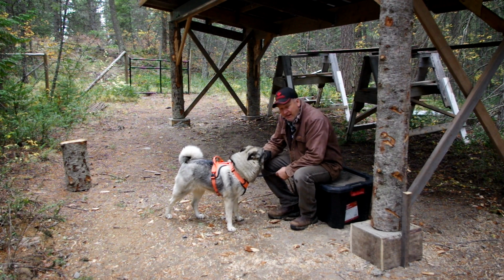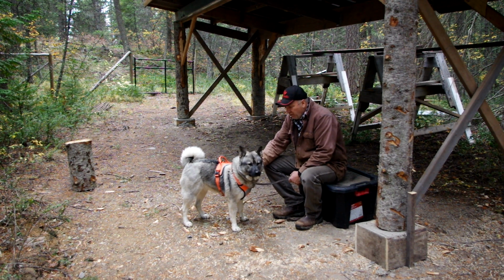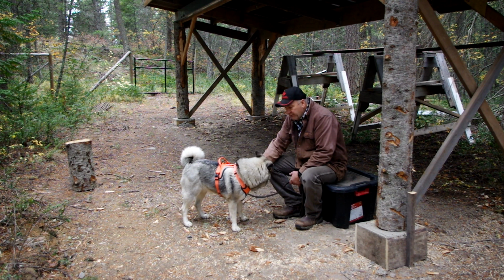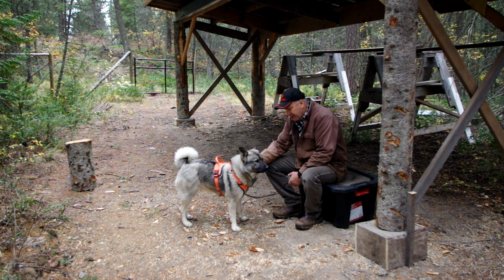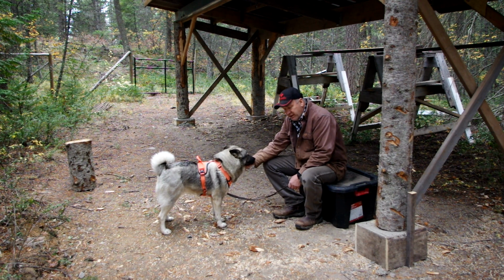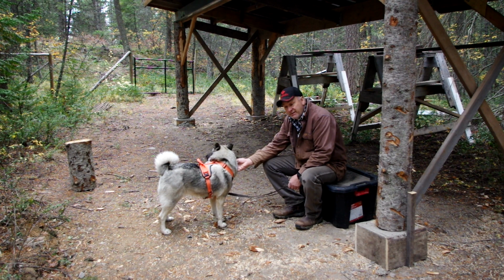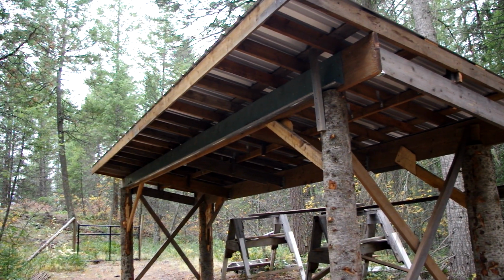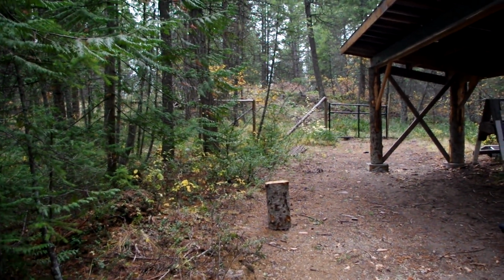Kessa - Daughter of Karu and Silver Nova at the Stud Shed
I have the stunning Kessa out with me today at the new stud shed. I have just finished it and it turned out excellent. Kessa is a superior daughter of Karu and the Beautiful Silver Nova. She is now bred to Teeko, the big son of Takoda and Tekla. This is going to such an amazing litter as this is the first daughter of Karu to have a litter. So now we begin the new era of Karu daughters as well as Teeko pups as it is his first litter as well. You can learn more about this combination of Norwegian Elkhounds